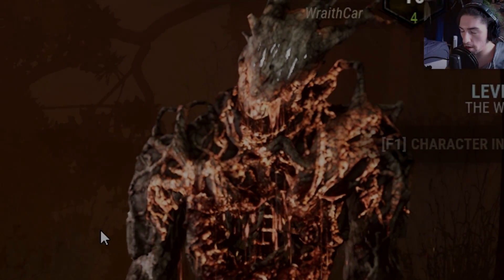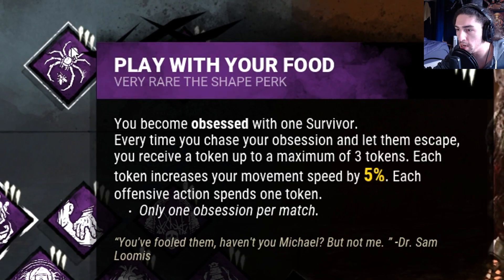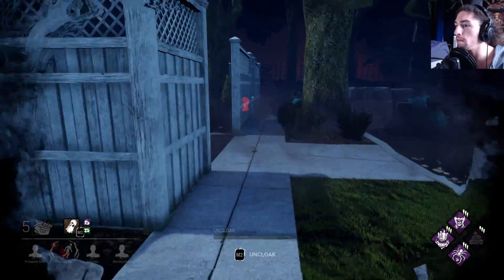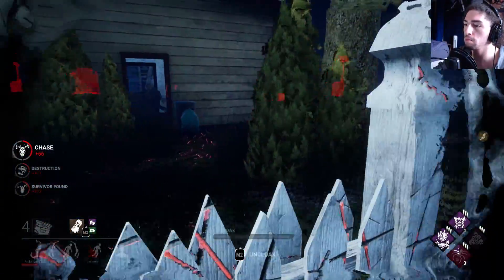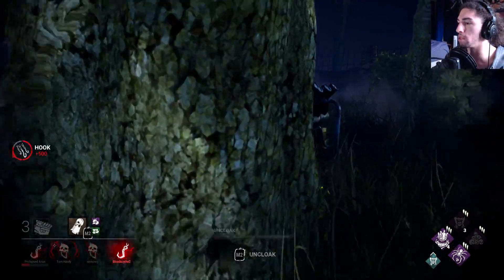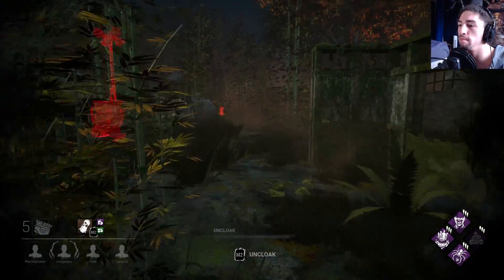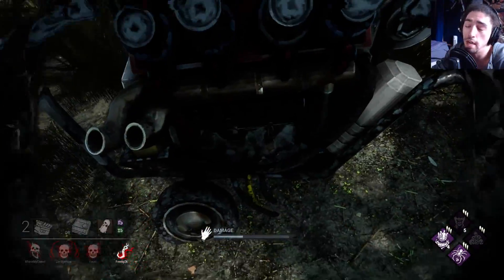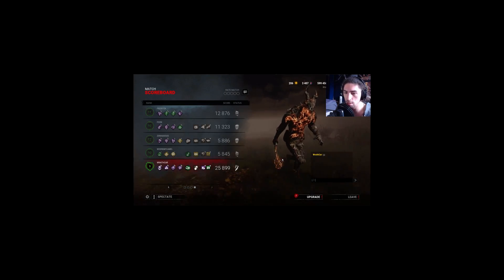SPEED WRAITHER ULTRA! PT. 6 | Dead By Daylight THE WRAITH PERK BUILDS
I SO FAST!